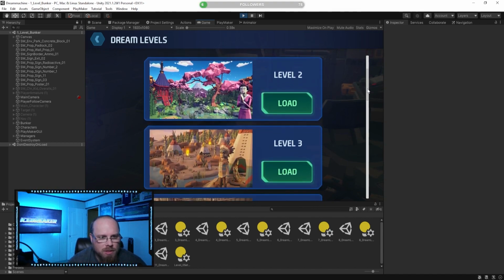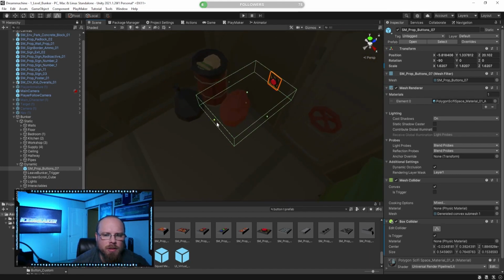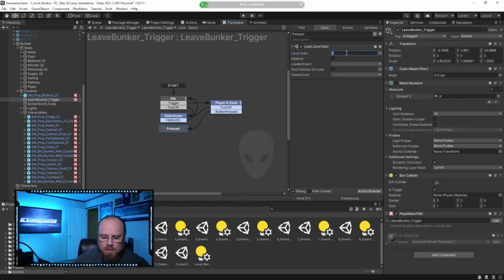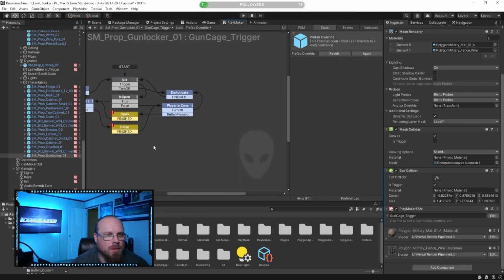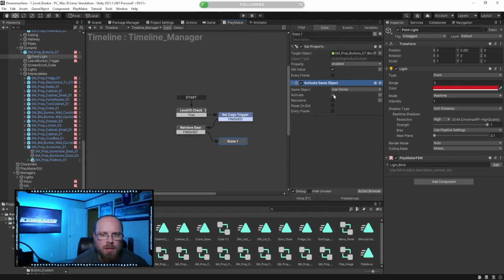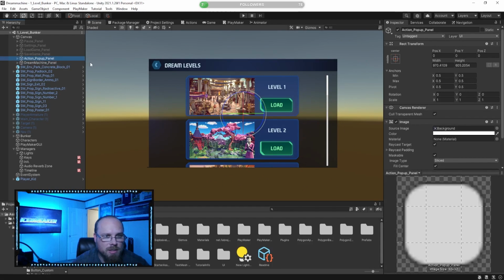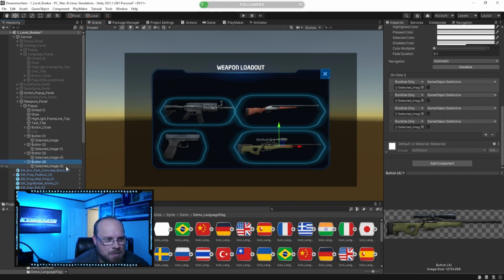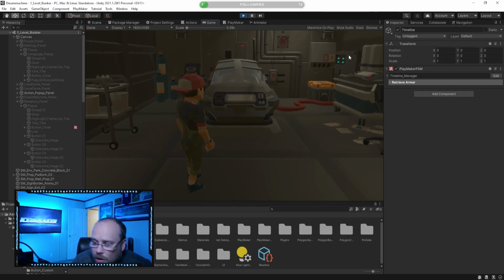Unity Game Dev. of "Dream Machine": Day 14: Leaving the Bunker Setup [LIVE STREAM]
Join us as we embark on the development journey of our new project, "Dream Machine". In this video, we dive into setting up what is needed to finally leave the bunker.

Artlist (For 2 Free Months!)